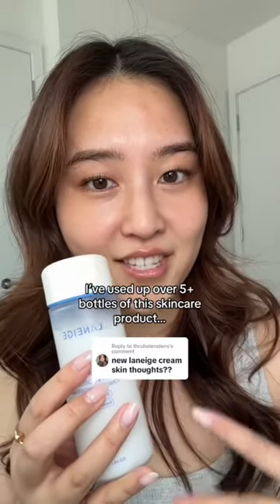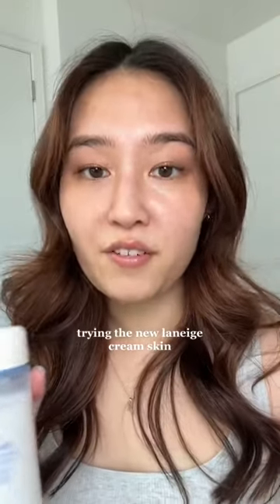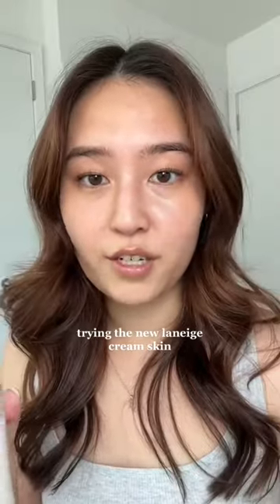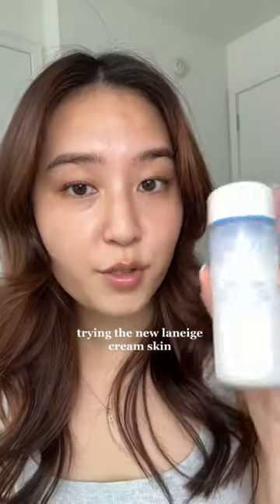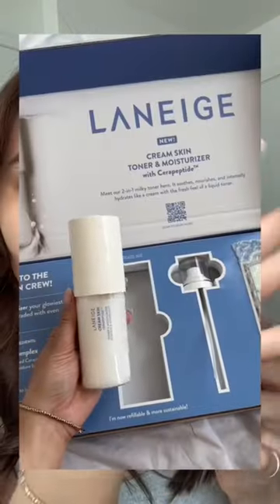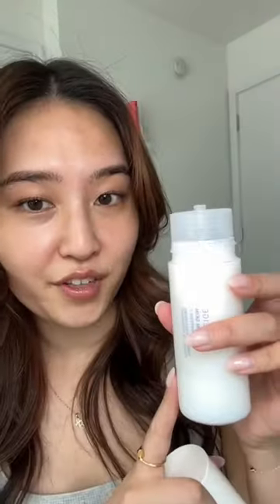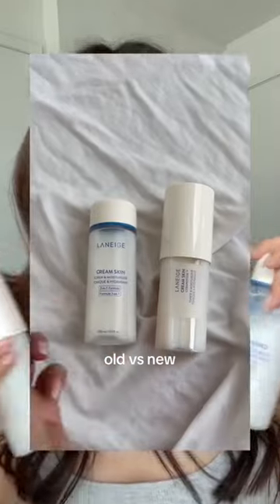trying the new laneige cream skin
trying out the new reformulated & repackaged laneige cream skin (one of my ultimate favorite skincare products)— is it still a holy grail for me? 🤔

product mentioned:
-Laneige Cream Skin

Hi , I'm Helen, a beauty & lifestyle content creator based in NYC! I make videos sharing my beauty tips, recommendations, and my everyday life-- hope you come along for the ride :)